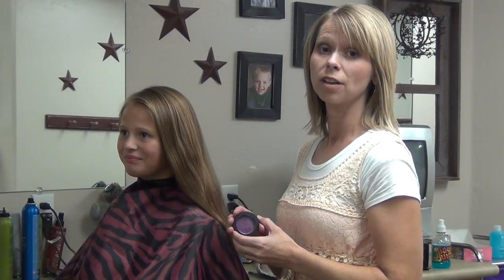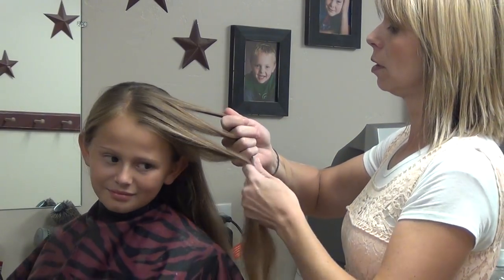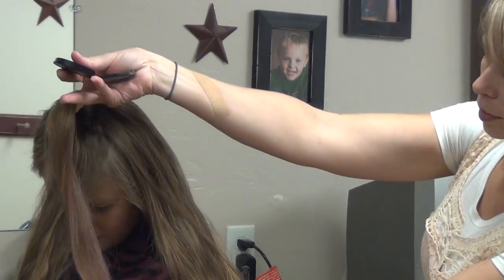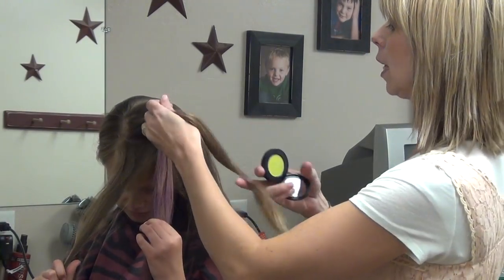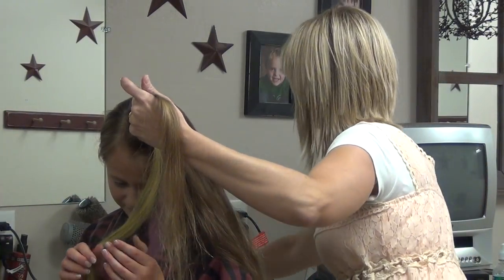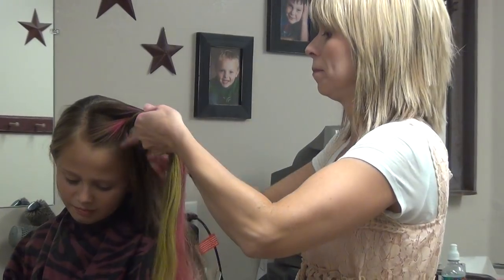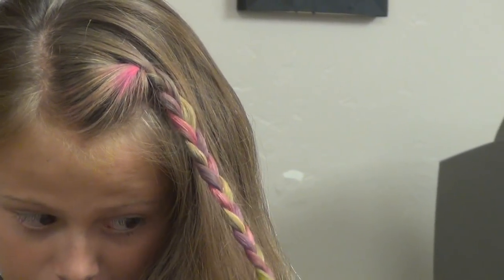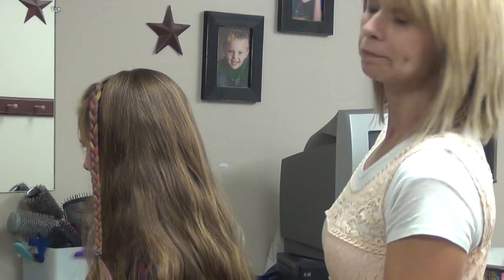Unleash your creativity with hair chalk | Kids Hairstyles Tutorial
Get ready to braid & play with vibrant hair chalk colors! Watch how we transform hair with pops of purple, pink & lime—no commitment needed. 🌈✨
---We decided to have some fun with hair chalk and a braid.  The hair chalk we used was purchased from Peerless Beauty Supply.  After we were done with the braid, we sprayed it with hairspray to help seal the chalk on the hair.  To see more videos on how to use hair chalk, be sure to visit our YouTube Channel.

00:00 How Use Chalk
01:50 Hair Sections
03:05 Adding Colors
04:54 Braiding Hair
05:00 Summing Up